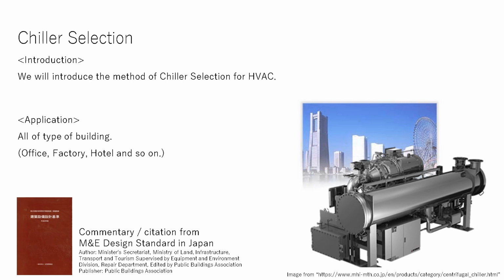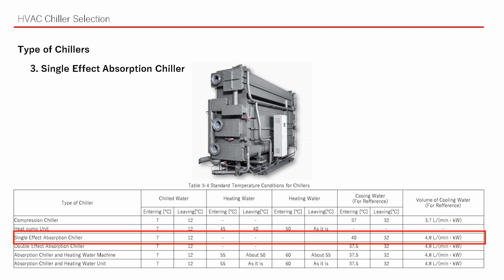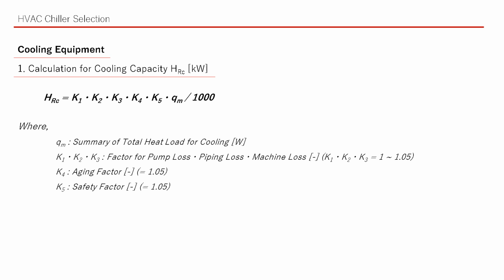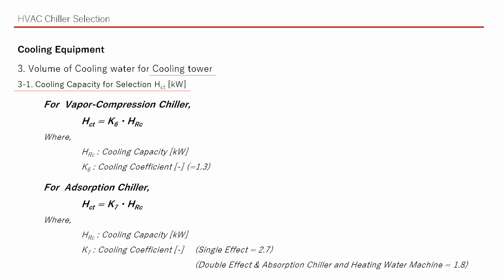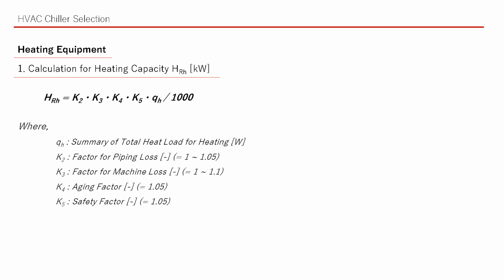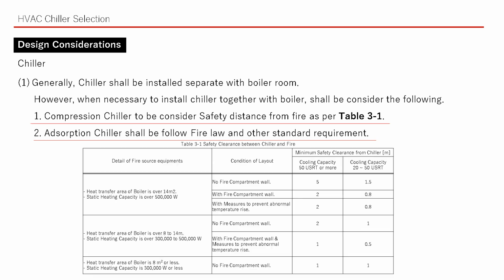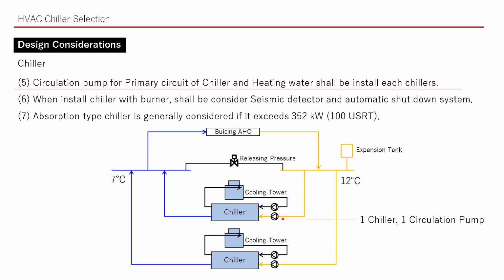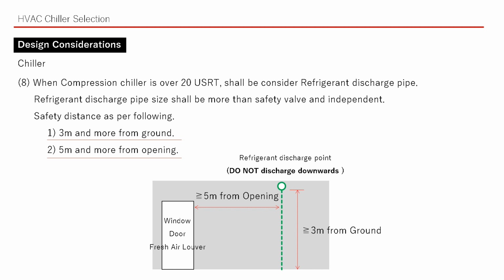MEP Design[Brown Book] Chiller Selection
We will introduce the method of Chiller Selection for HVAC.

Electrical/HVAC/Plumbing Design
建築設備設計、ローカルスタッフ、教材、茶本、空調、熱源選定